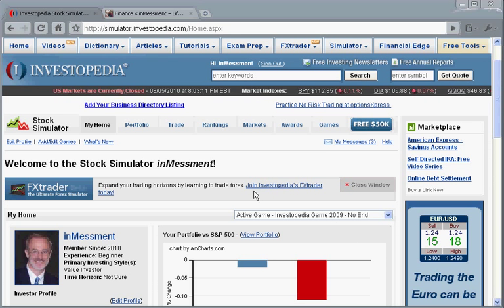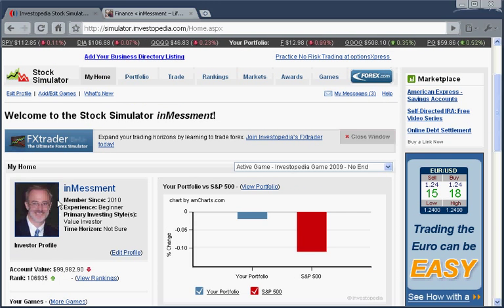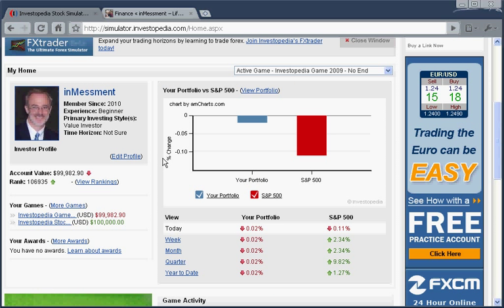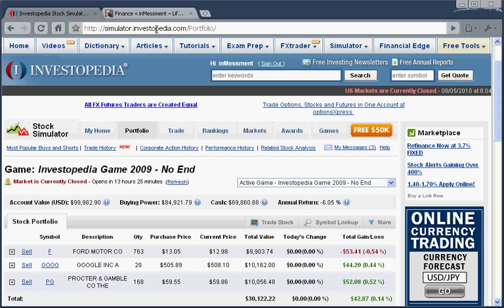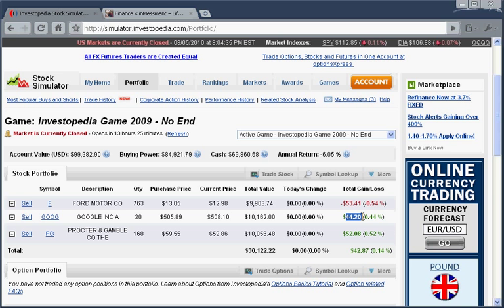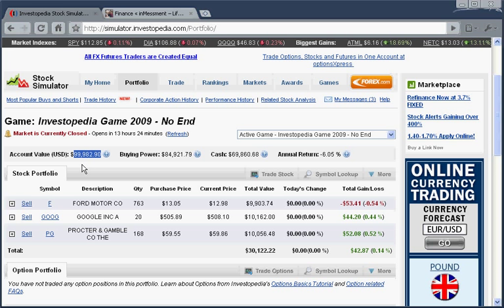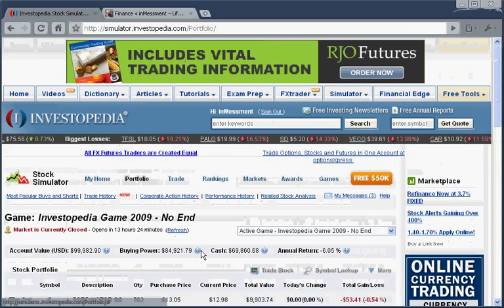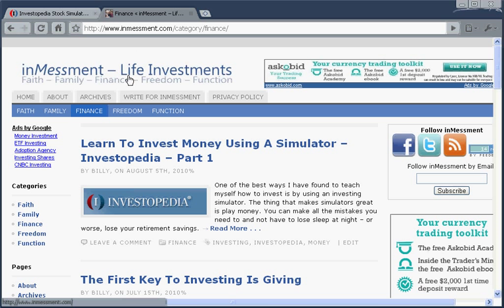inMessment - How To Get Started with Investopedia Simulator Part 2 of 2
Brief walk-through to make your first stock trade on the Investopedia Stock Market Simulator. PART 2 of 2